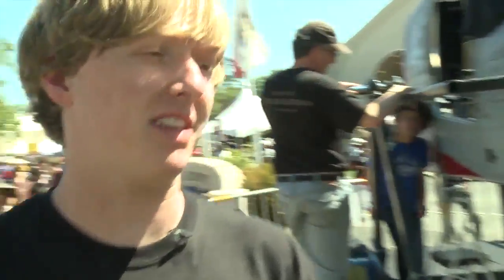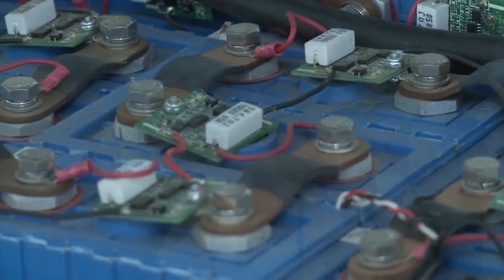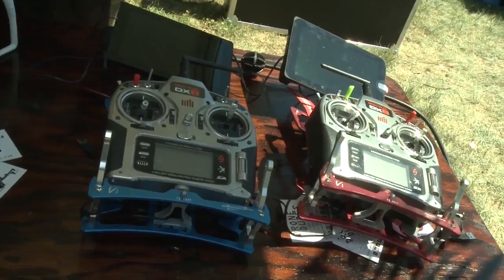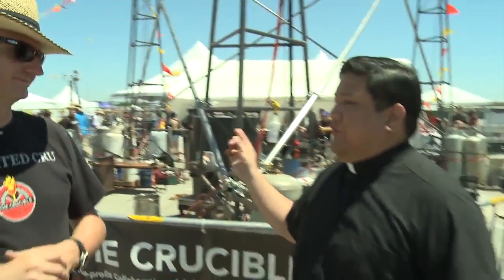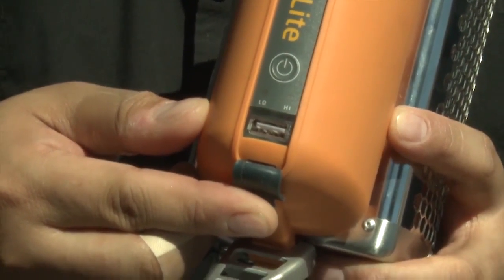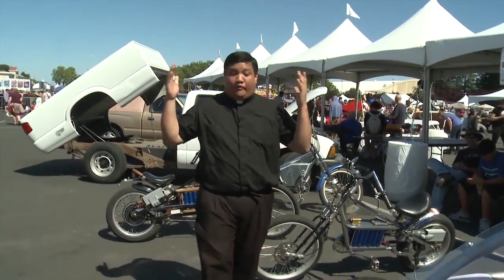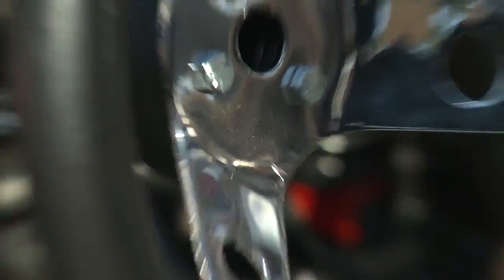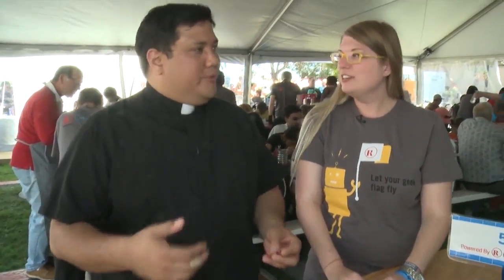TWiT Live Specials 159: Maker Faire 2013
Fr. Robert Ballecer drops in on the eighth annual, DIY festival Maker Faire.